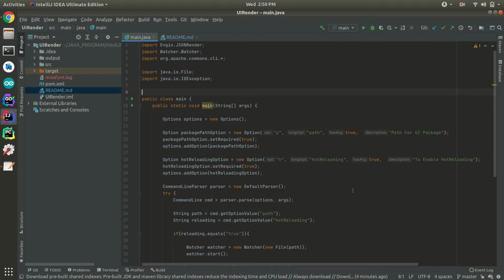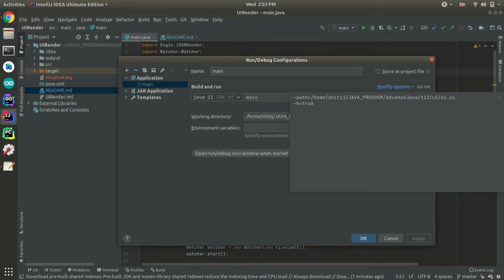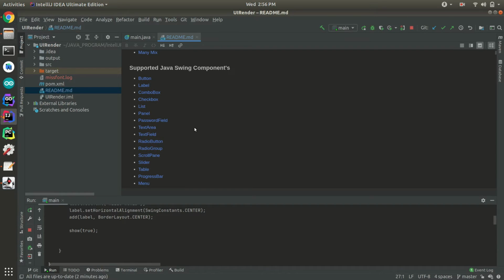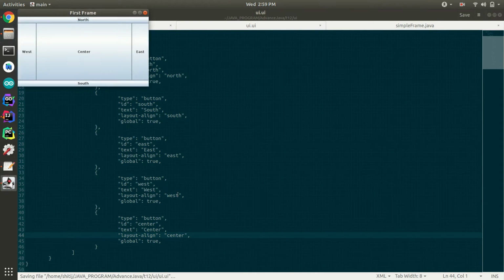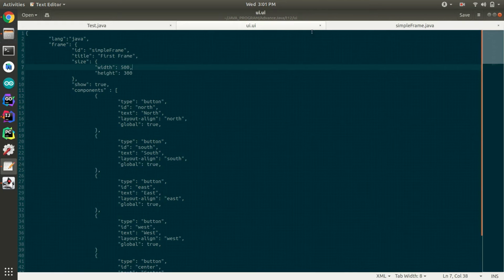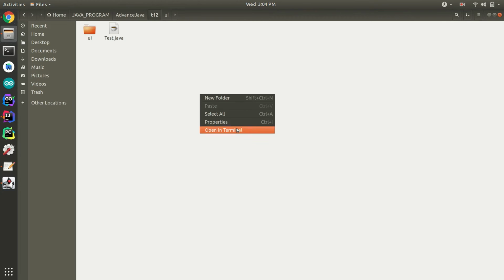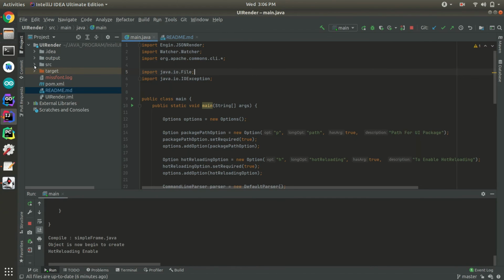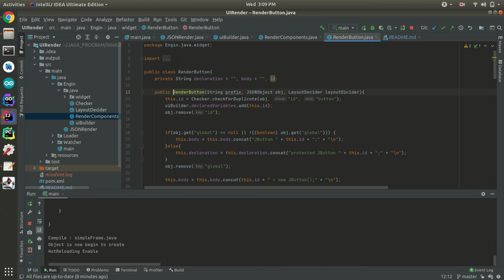JSON UI Render Engine In Java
In this video I am going to show you my UIRender Engine which is capable to convert JSON into Java Code.